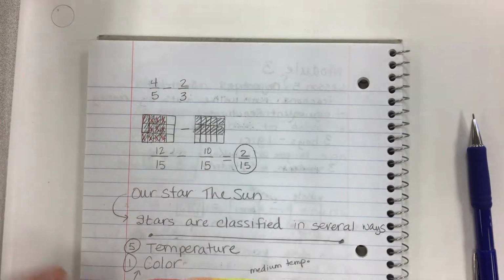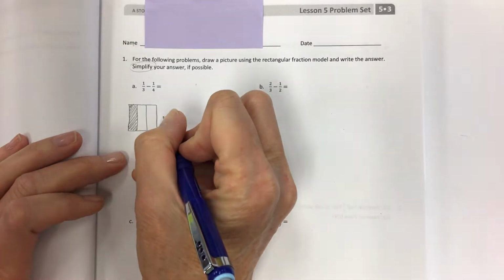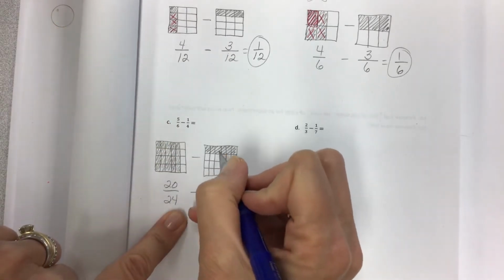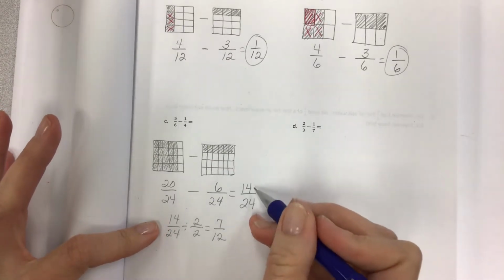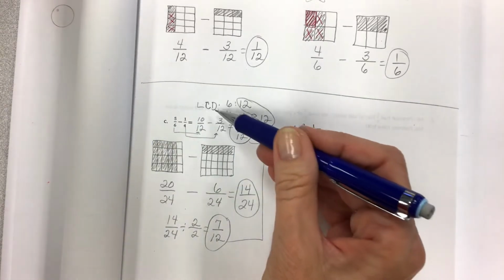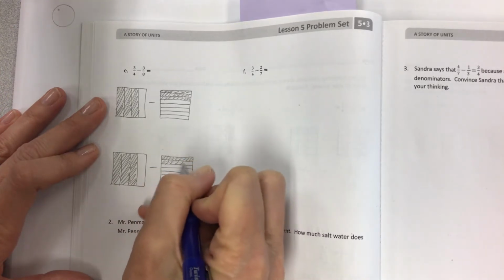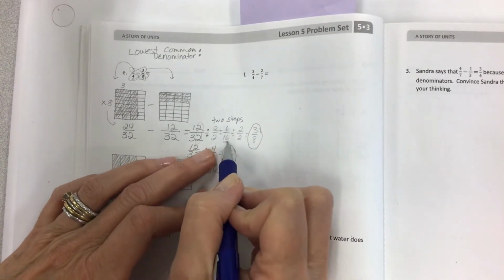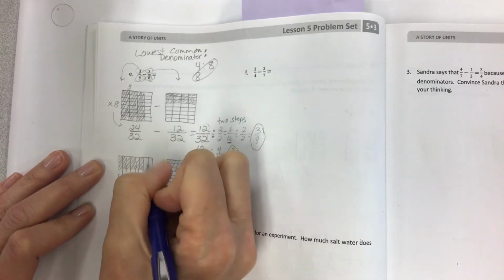Eureka math grade 5 module 3 lesson 5 problem set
Subtract fractions with unlike units by creating equivalent fractions